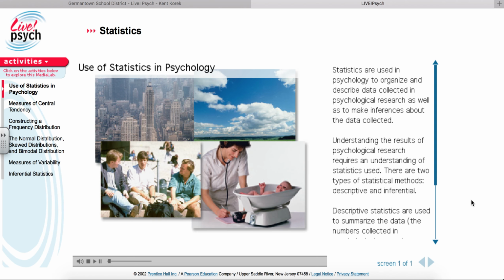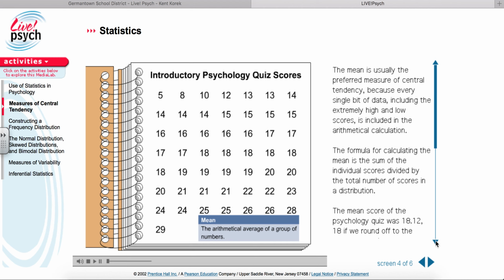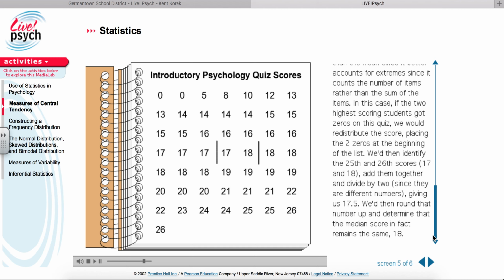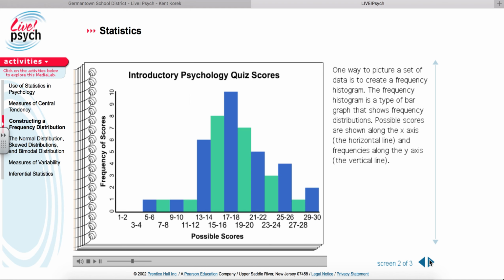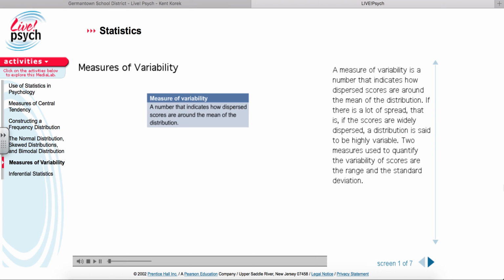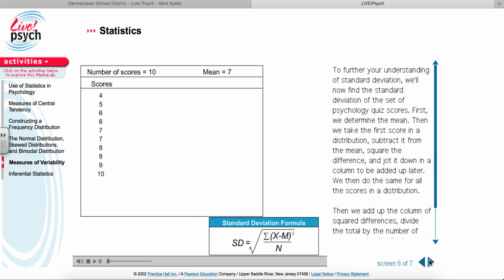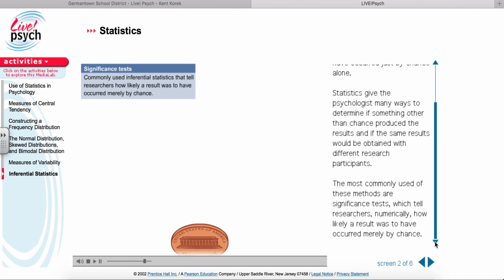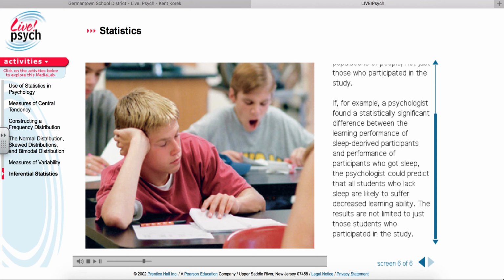Statistics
This is a review of the Pearson LivePsych simulation on Statistics, which no longer works on most browsers.